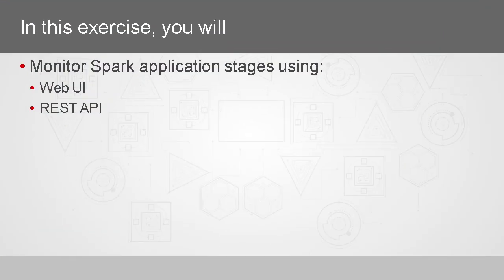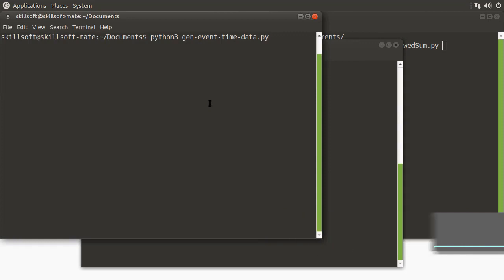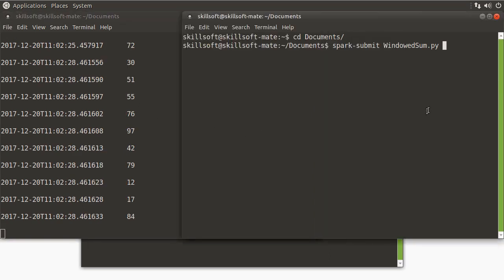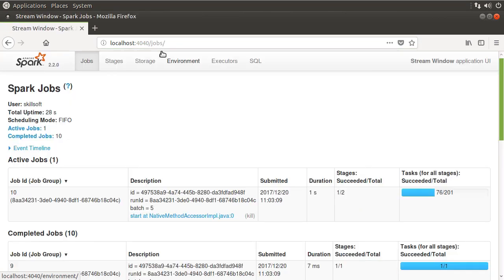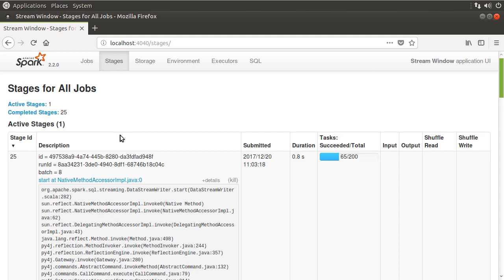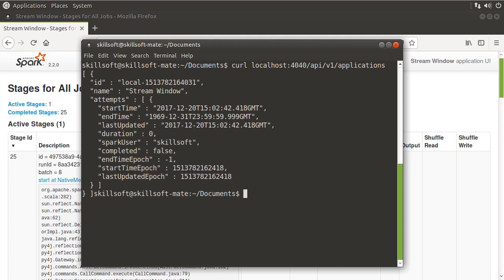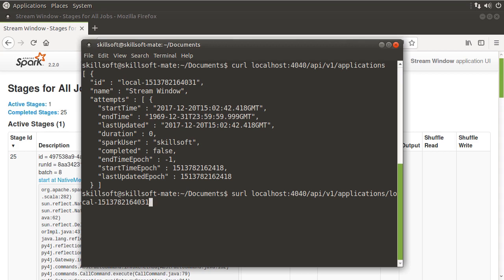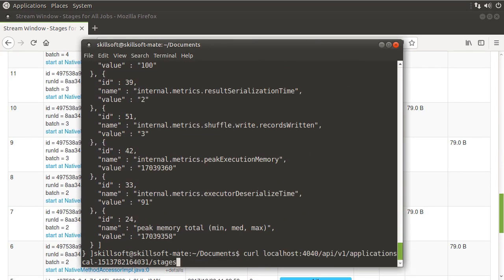Big Data with Apache Spark - Exercise: Monitor Spark Applications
This video is a sample from Skillsoft's video course catalog. After watching this video, you will be able to monitor Spark applications.